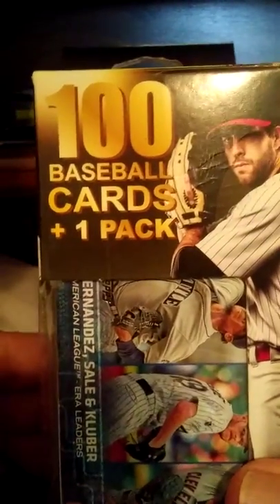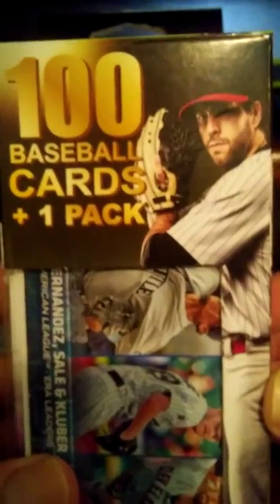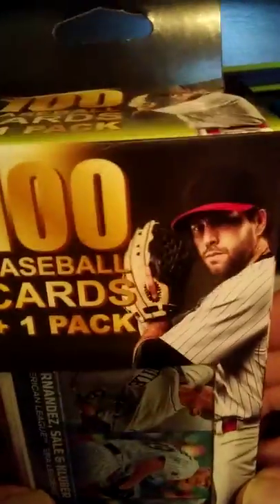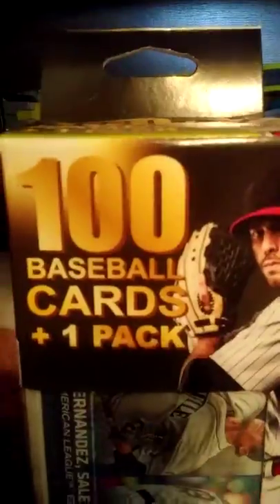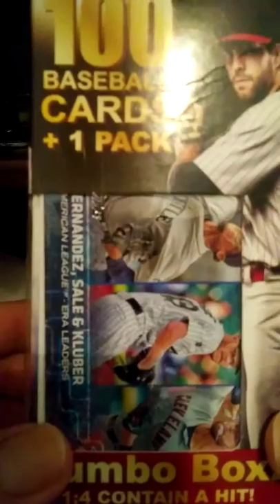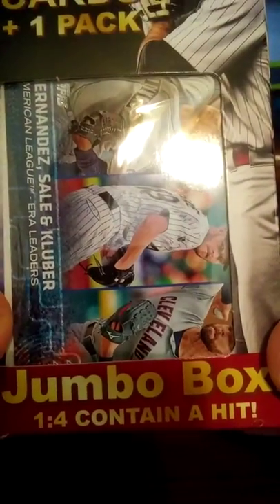$5.00 Rite Aide "Rusty Kuntz" Brick O' Junk Box Break! My Friends Lied about These! LOL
Busting a pretty pathetic box of cards from rite aide that I picked up while spending afternoon shopping with my girlfriend. Its sad. My friend that said he got good hits in these lied!  lol